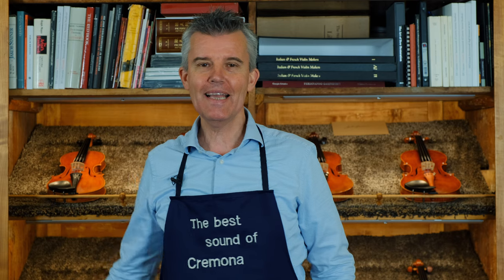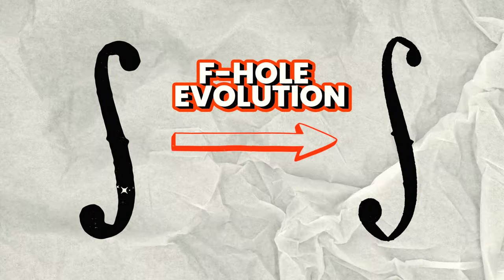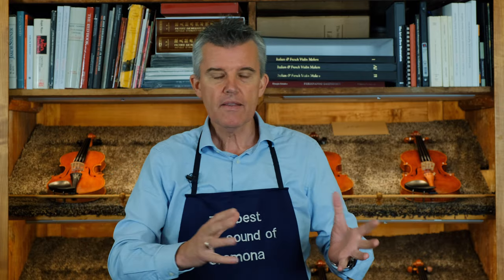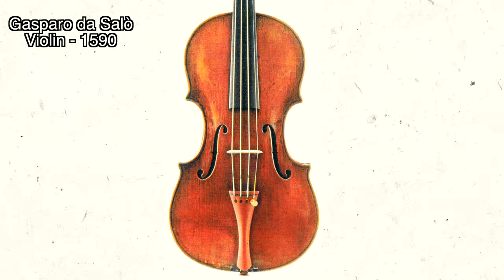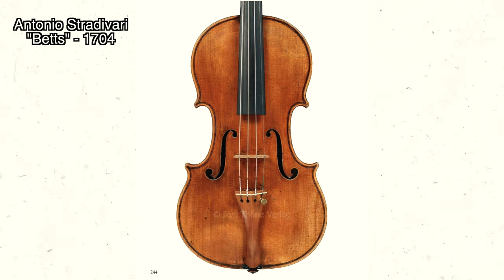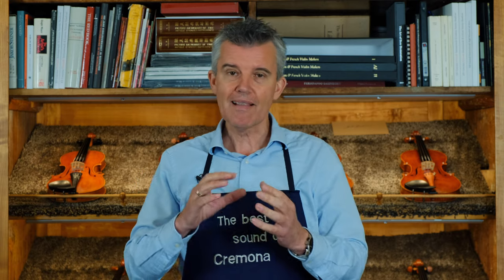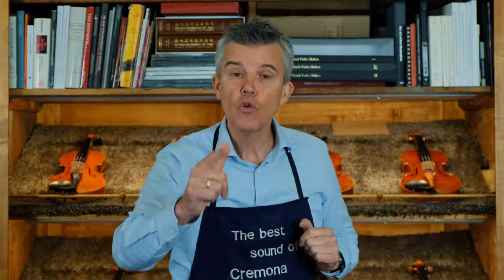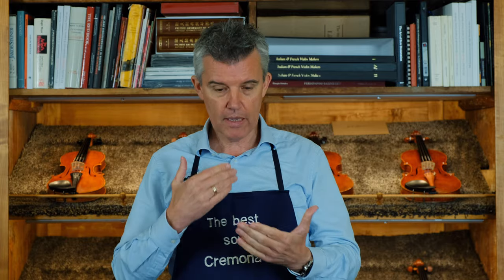Why Violin "F" HOLES are in This Shape?!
Hi everyone!!! Today we'll be analyzing an interesting topic: the f-holes of the violin. These f-holes have evolved along with the instrument throughout its history.

If you want to learn how to draw and cut perfect f-holes for your violin, I recommend signing up for my ViolinMakingAcademy, where you can learn EVERYTHING about violin making

Edgar

Searching for the right Violin🎻,  Viola🎻,  Cello🎻  or Doublebass🎻 ?